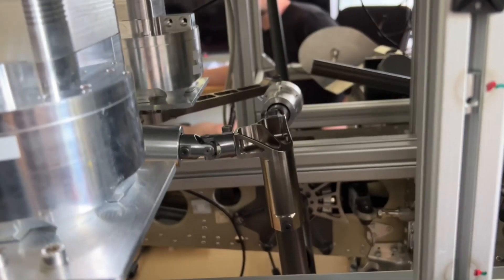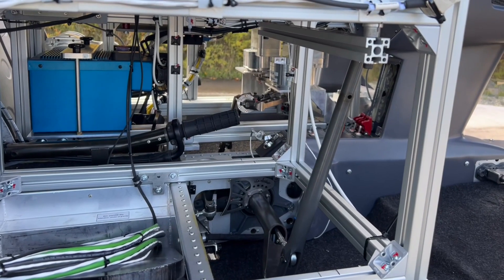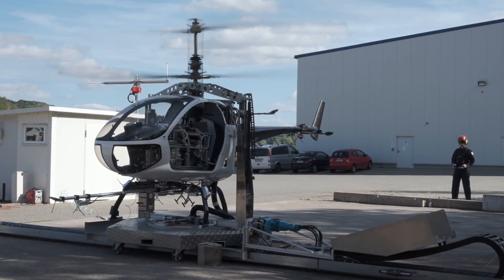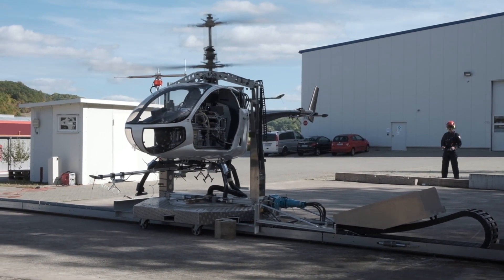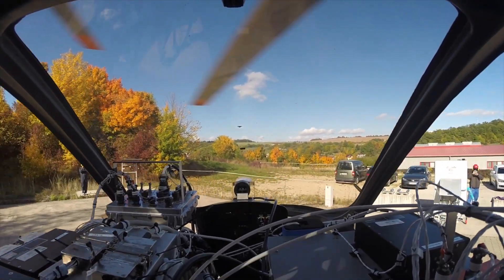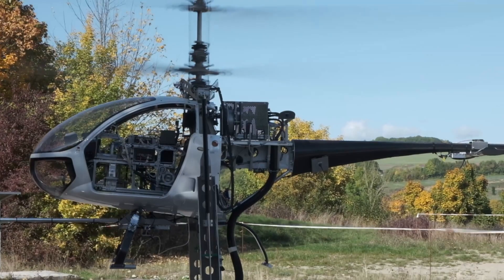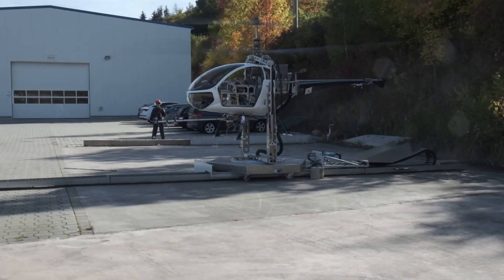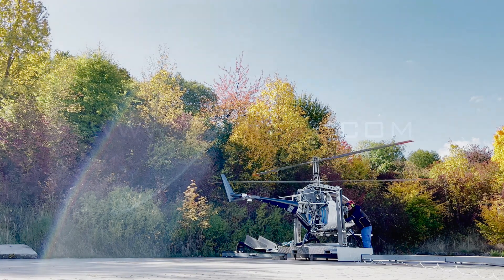FirstFlight Uncrewed CoAx 600 Helicopter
Narrated video describing developmental flight testing of an uncrewed 600 kg helicopter with coaxial main rotors.